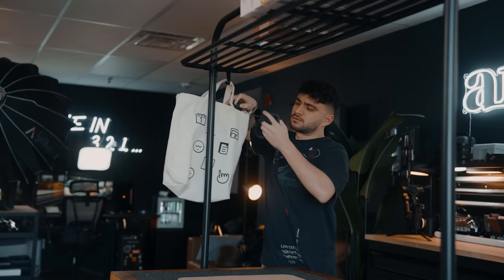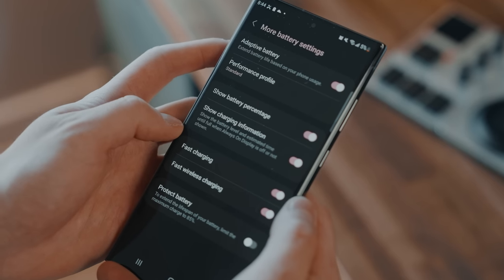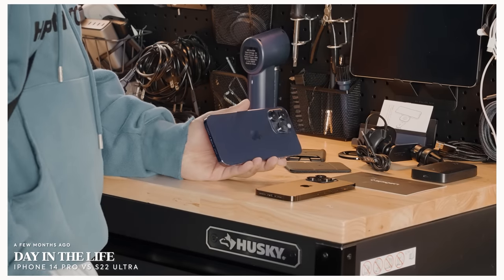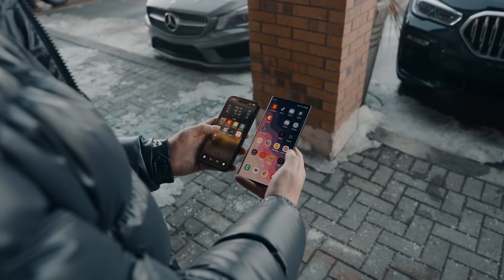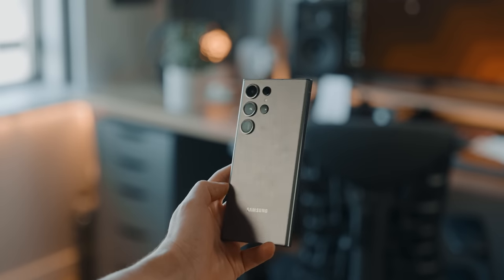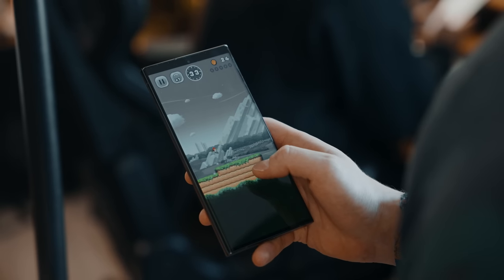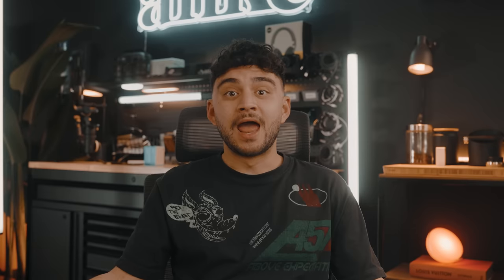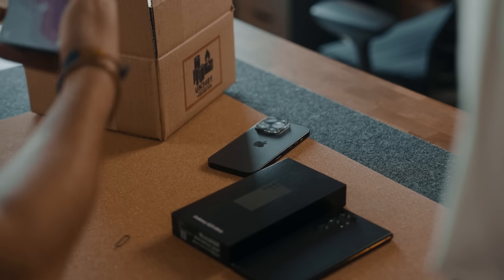Apple Fan Boy Tries Samsung Galaxy S23 Ultra vs iPhone 14 Pro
As an iPhone user, I've decided to give the Samsung Galaxy S23 Ultra a try and see if it can keep up with my ecosystem and camera needs. Will I make the switch? Meh, not sure. Maybe a day in the life  could

Since the S23 Ultra doesnt come with a charger, well Anker has your back

00:00 | Cinematic
00:55 | Intro
01:20 | Unboxing
02:14 | Anker
03:32 | Physical
05:14 | Display + Speakers
06:43 | Performance
08:06 | First Battery Life Impressions
09:22 | Camera
11:33 | iOS vs Android (One UI)
13:38 | Apple fan Boy always an Apple fan boy?
14:17 | Outro